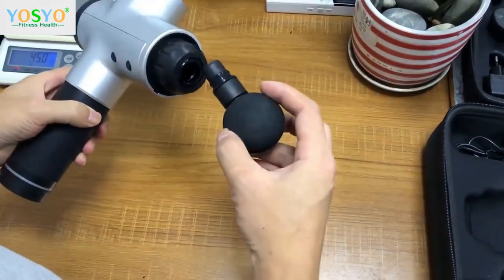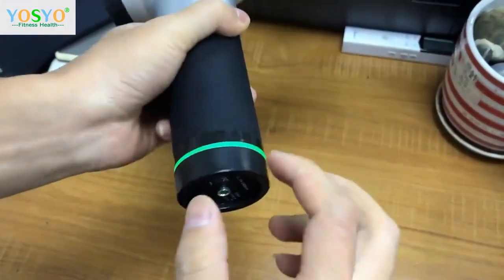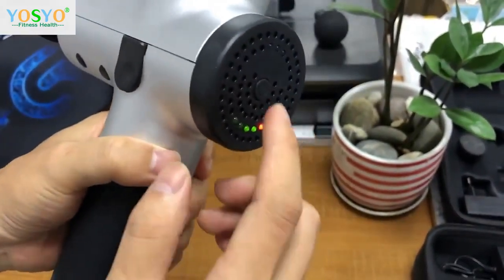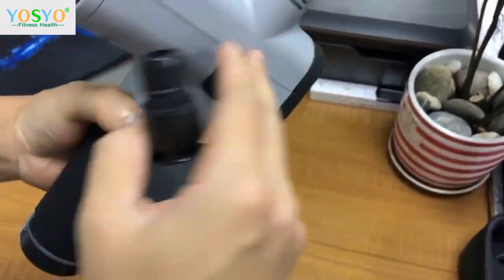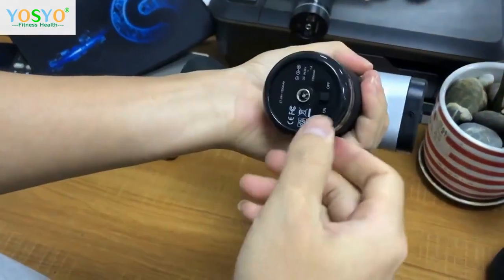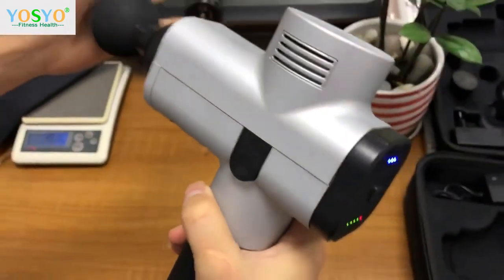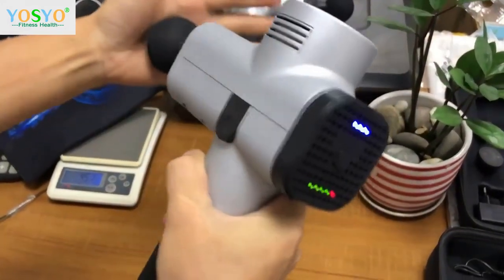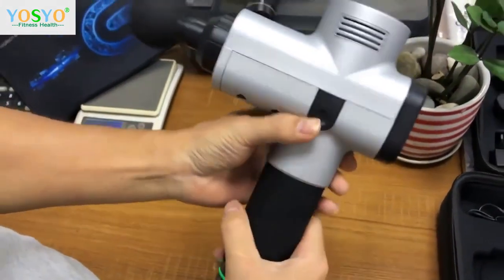YOSYO EMS Massage Gun Cordless Rechargeable Muscle Stimulator